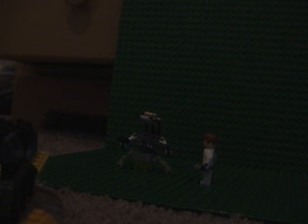Lego: OH MY DROIDEKA!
Sorry. I'm. JUST WATCH!